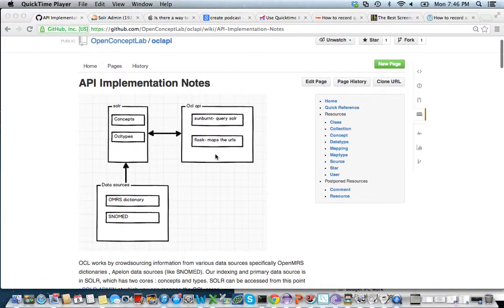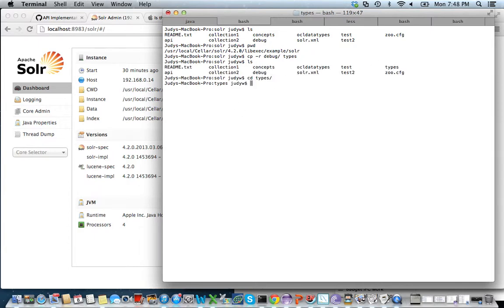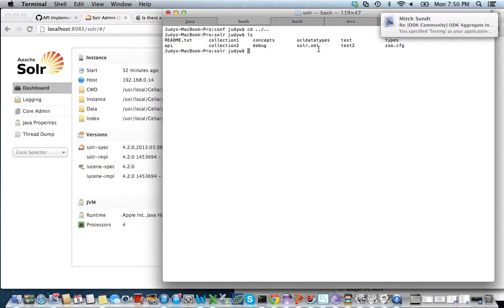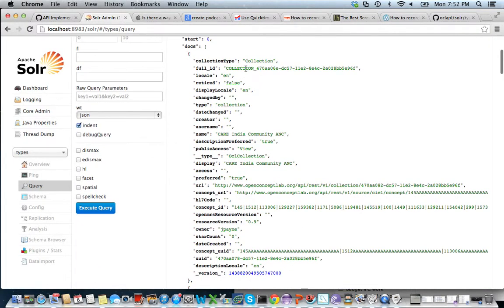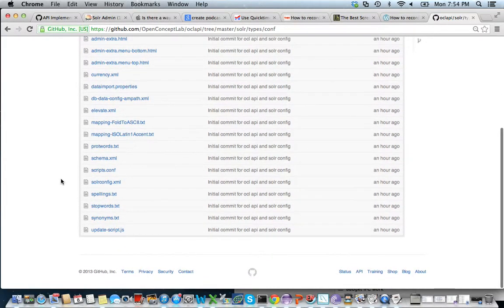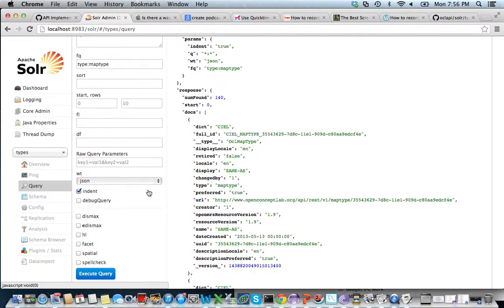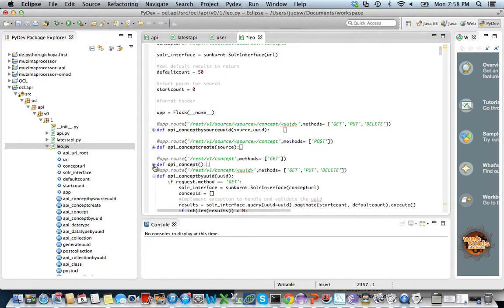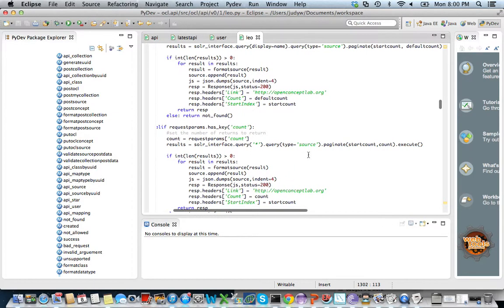OCL API OVERVIEW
A quick description of the OCL API implementation